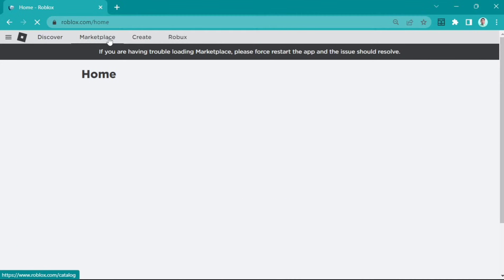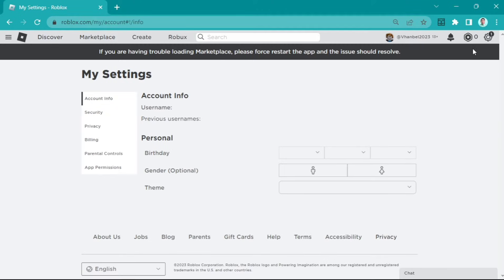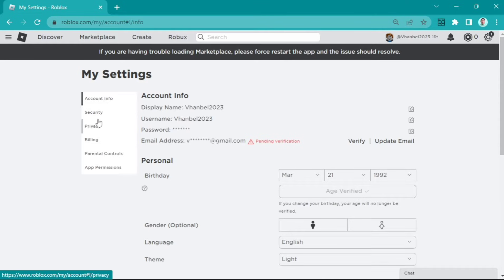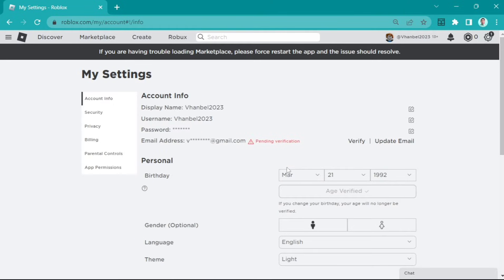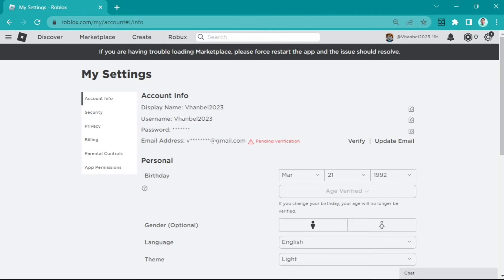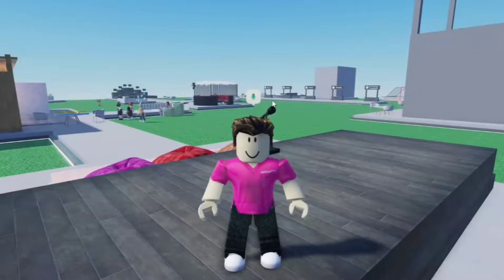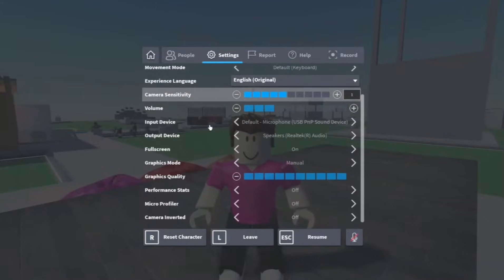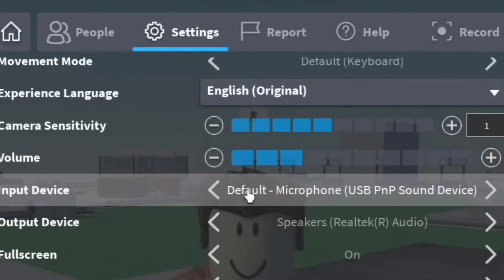How To Fix ROBLOX Voice Chat Not Working | Best Methods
In this video I'll show you how to Fix ROBLOX Voice Chat Not Working. The method is very simple and clearly described in the video. Follow all of the steps & you will know.